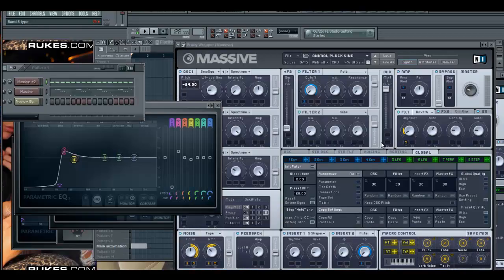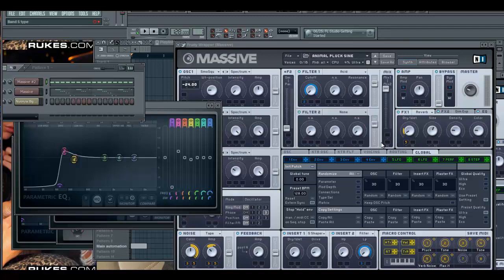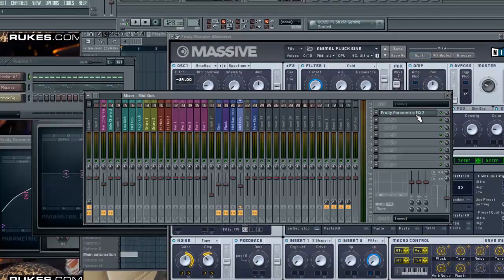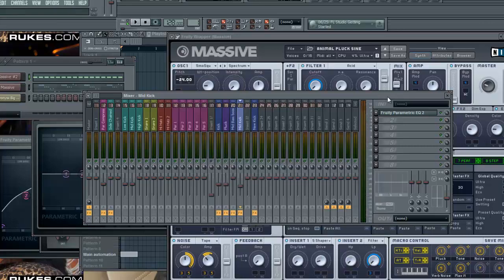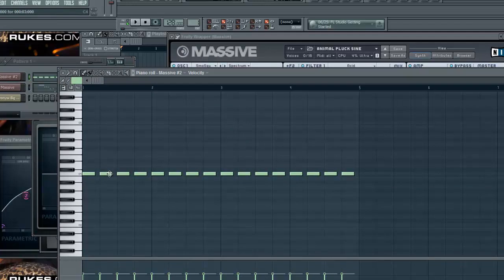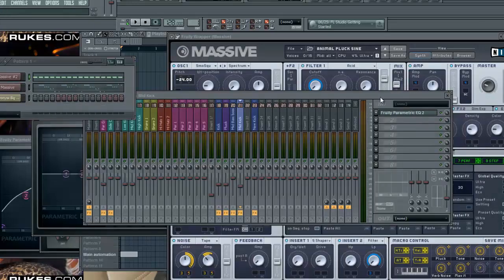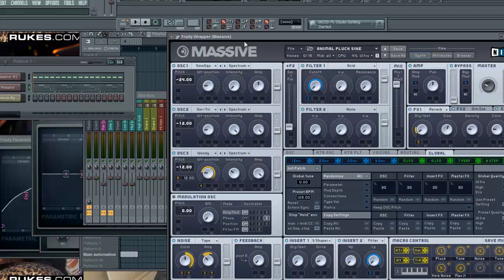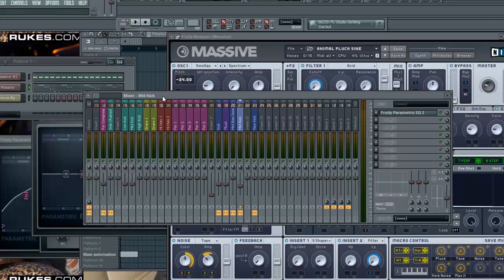EDM Production Quick Tip #20 (Percussive Drop, Inc.Kick Sample+Preset,Kick Layers Explained)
( Intro Sounds like rubbish, video encoder is crap , sorry )

One can easily download 100 + Presets for free on my Facebook Page !

Next to the number of Likes you will see Free ! Presets

Click on this, follow the instructions aka click " Like " in the upper right hand corner. This will bring you to a page where you can download this and over 100 MASSIVE/ Sylenth1 VST Presets :)